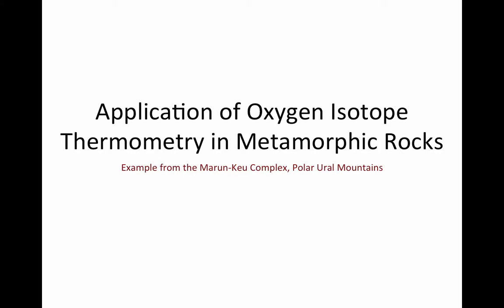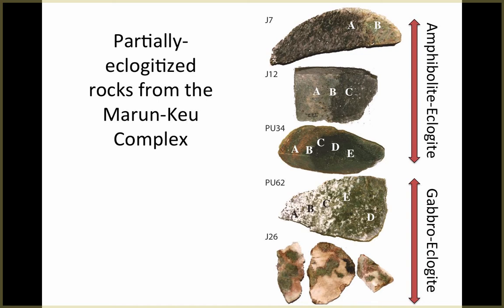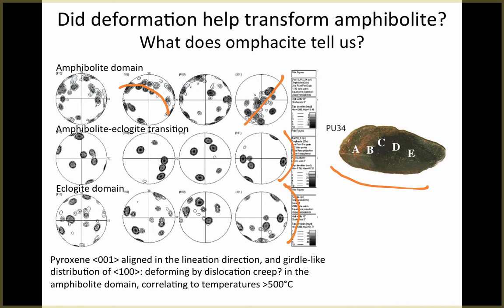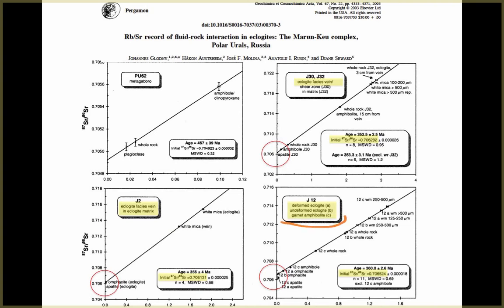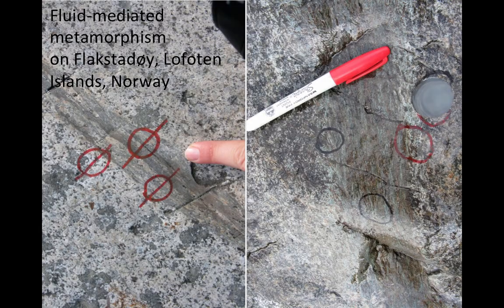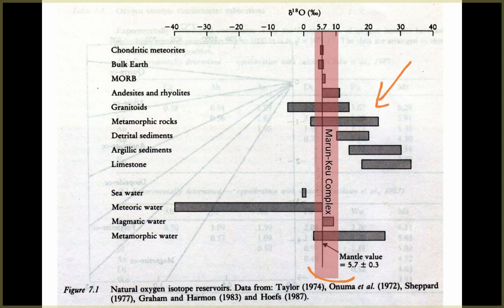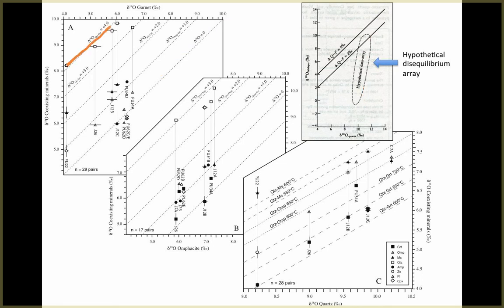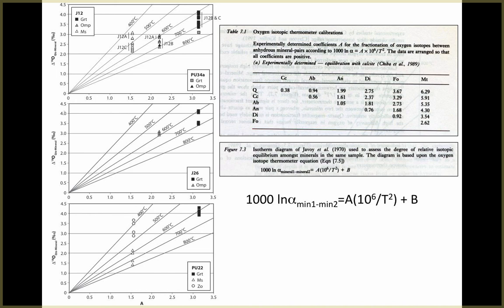7 Example of Oxygen Isotope Use